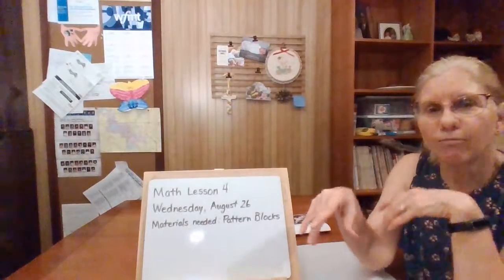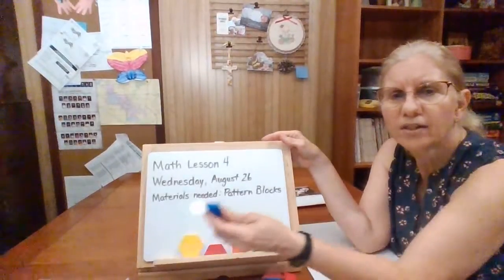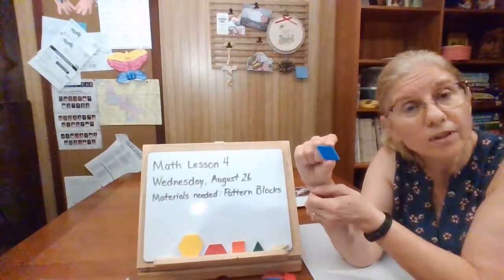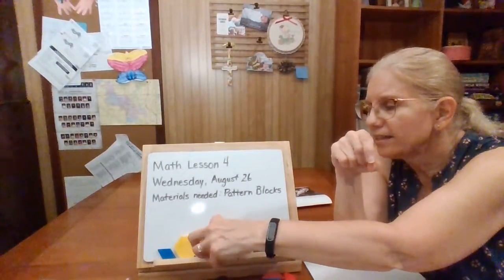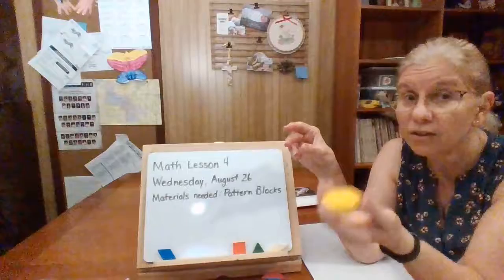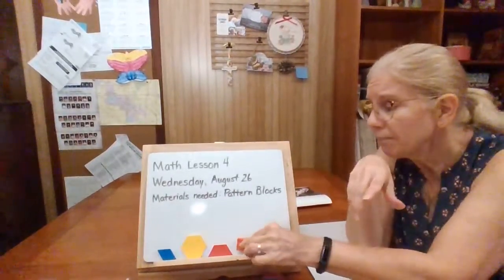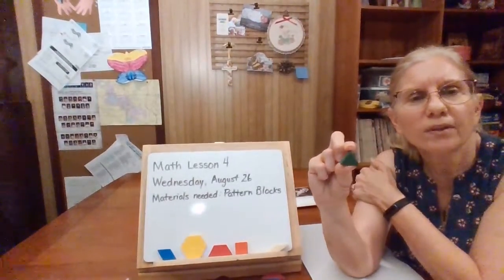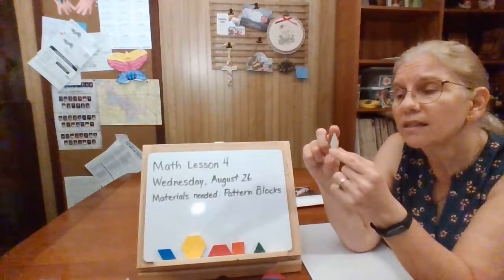Math, part 1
Materials: pattern blocks, lesson 4 worksheet, pencil, crayons